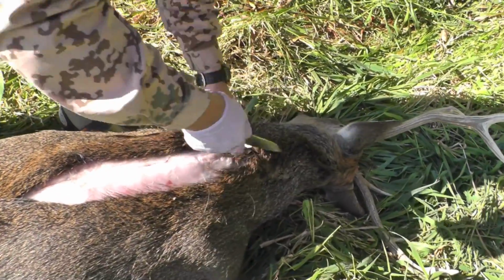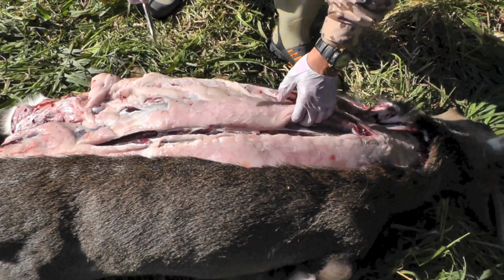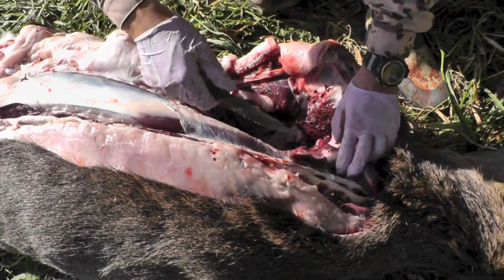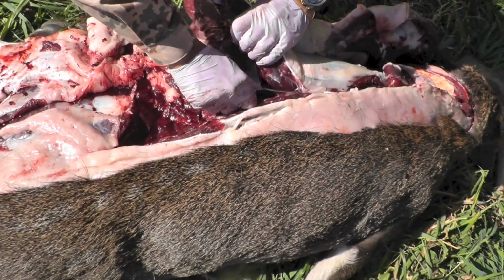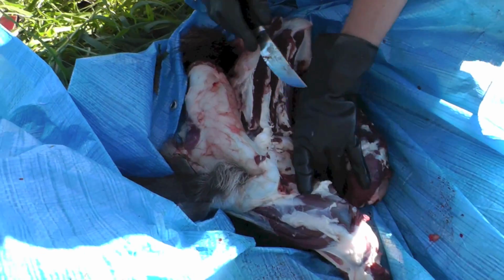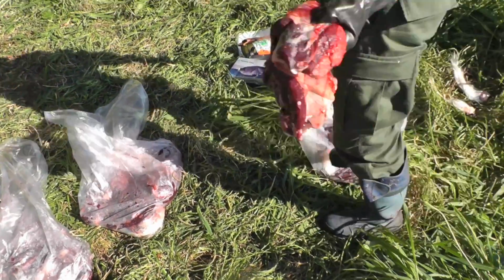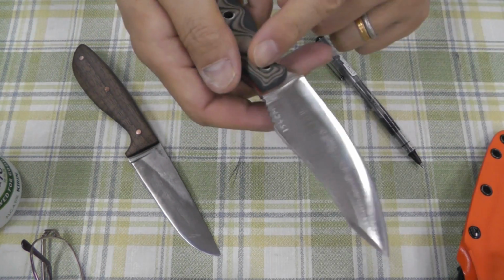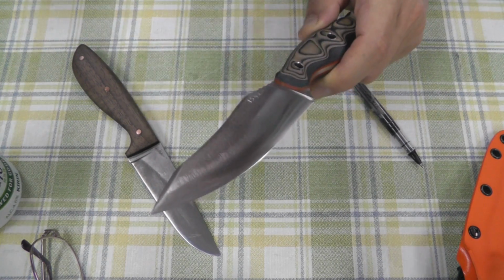Deer hunting knives #97 part2 / Gavkoo knife & a fellow YouTuber's knife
Mr. Gavkoo is clearly selling his knives, but I don't think another fellow YouTuber is doing it. Gavkoo's convex geometry is completely balanced between sharpness and toughness for his 154CM. The other fellow YouTuber's edge angle is on a bit tougher side or just right for its unknown steel. Anyway I don't like to regrind it from a high line to get a sharper edge on it. It is a tough job and definitely makes the edge weaker. He is a hunter and must know the limit of his steel. Thanks.